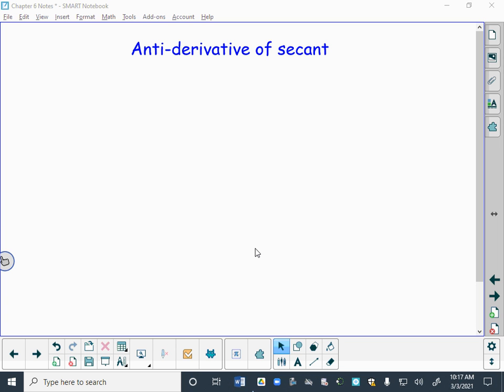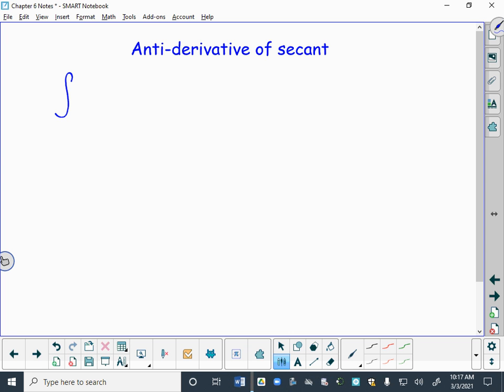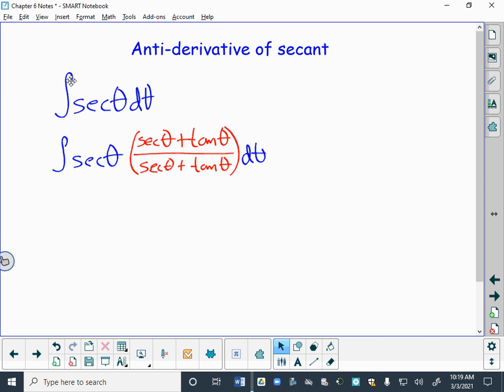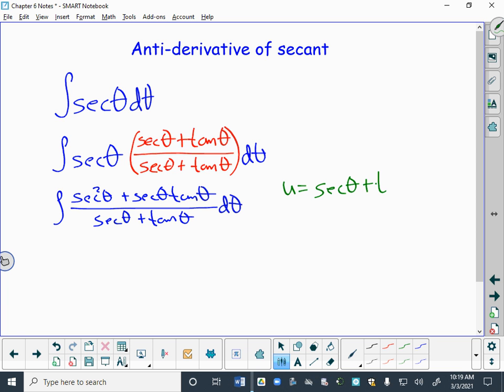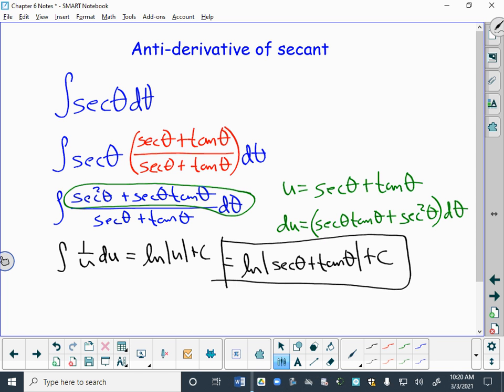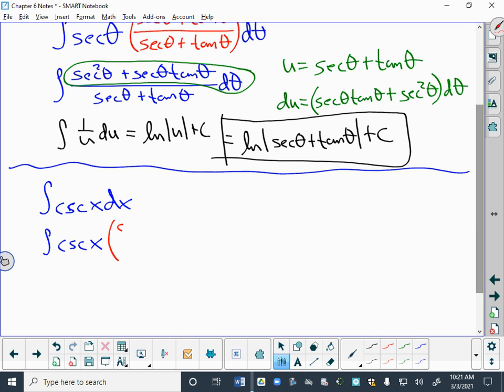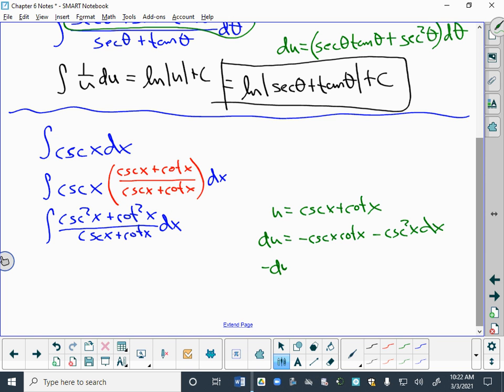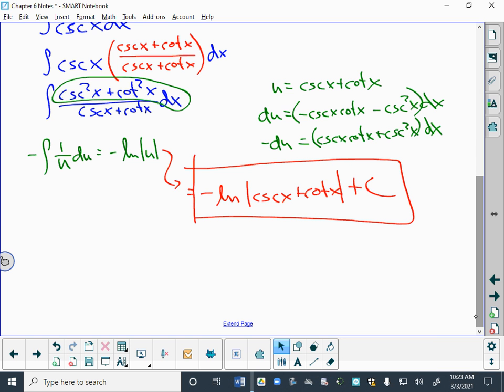Antiderivative of secant and cosecant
Development of anti-derivative of secant and cosecant by means of clever substitutions. The cleverness has been stolen from truly clever mathematicians of the past.